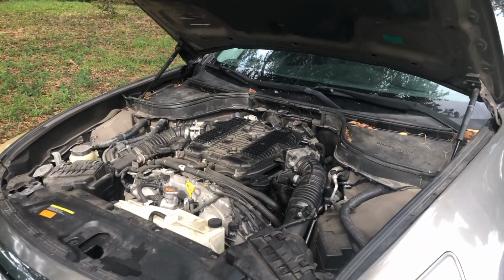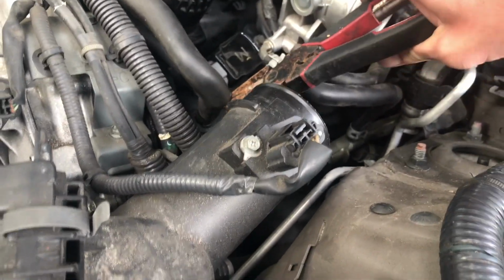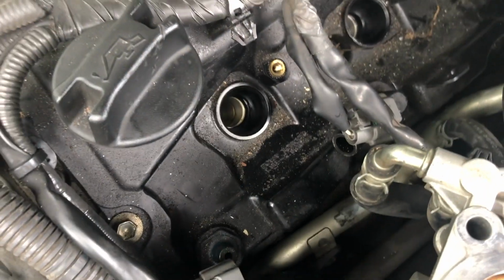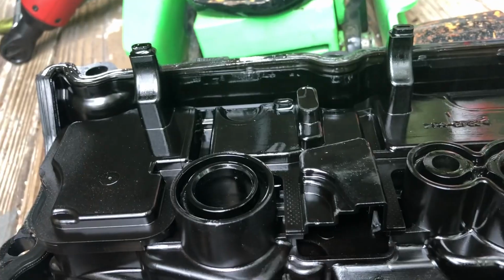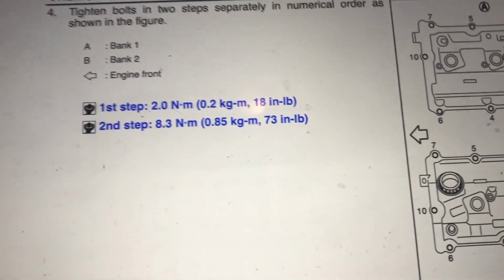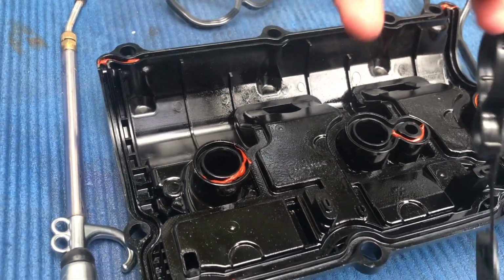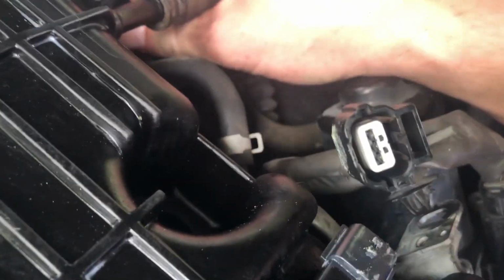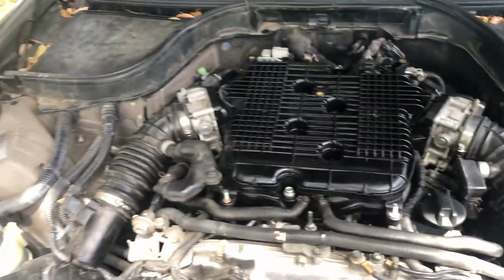Infiniti G37 Valve Cover Gaskets Replacement (LONG DETAILED VIDEO)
This video shows detailed step by step DIY guide on how to replace valve cover gaskets on Infiniti G37 and Infiniti Q40

- Engine Intake Manifold Gasket
- RTV sealant
- Driver side valve cover gasket
- Passenger side valve cover gasket
- Metal Spudger I used was in this kit
- Pick tool set I used for ring removal
- Set of just Metal Spudgers

Couldn't find other gaskets on amazon at this time, others were ordered on ebay.